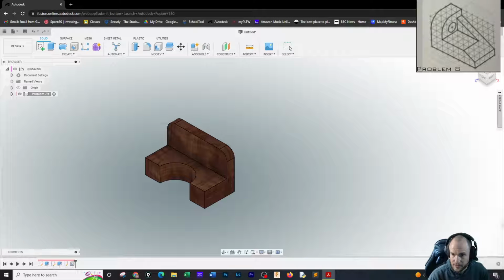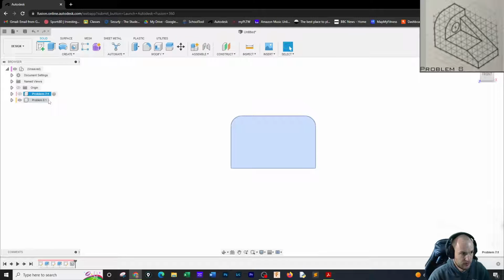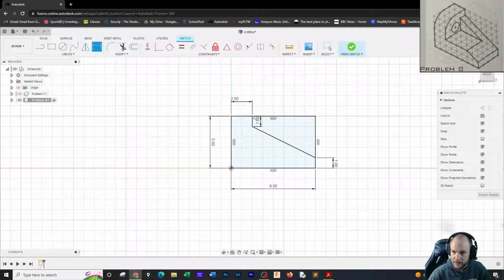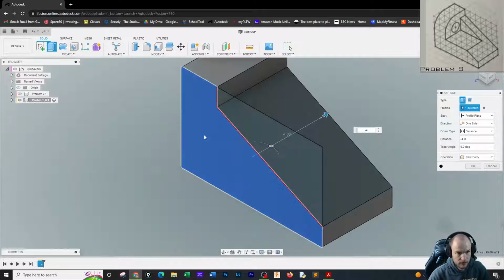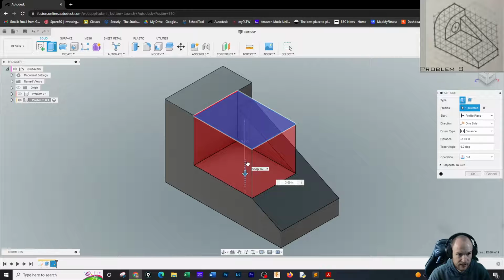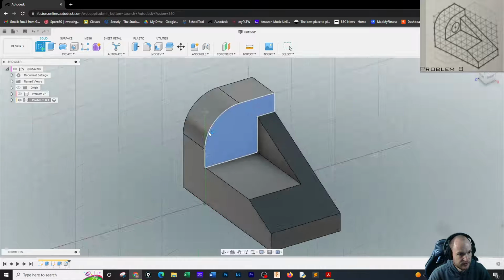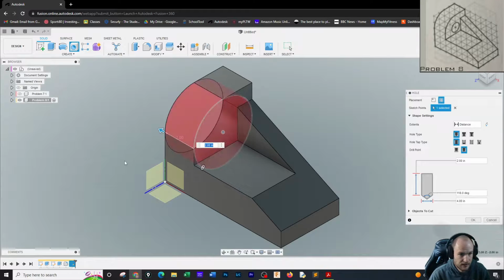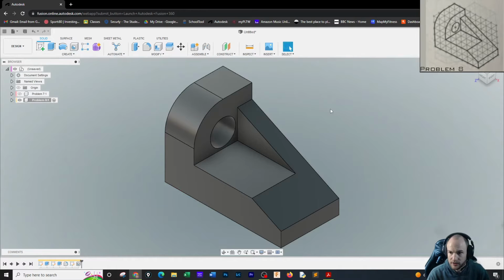CAD Problem 8